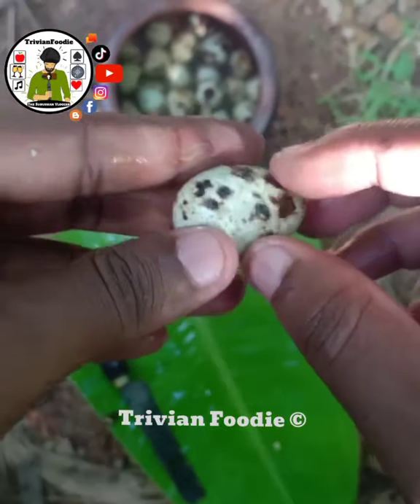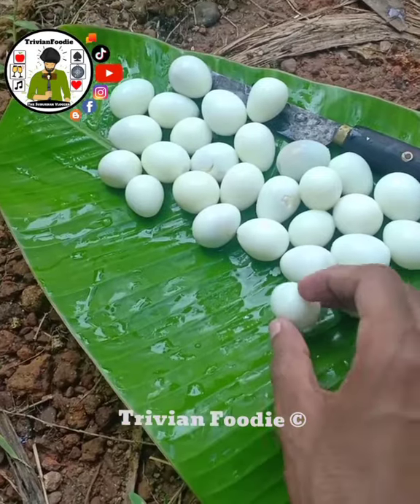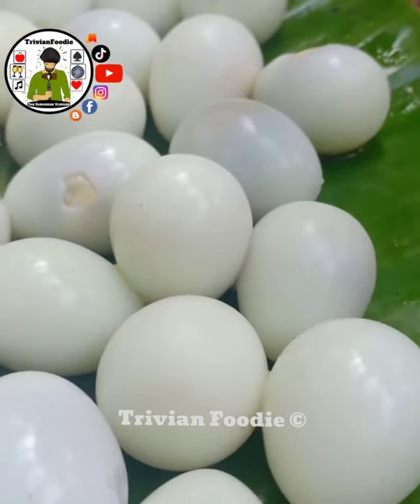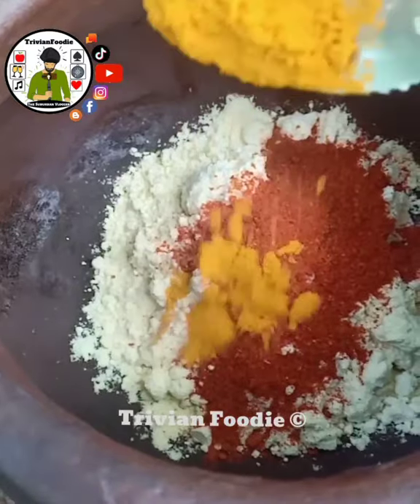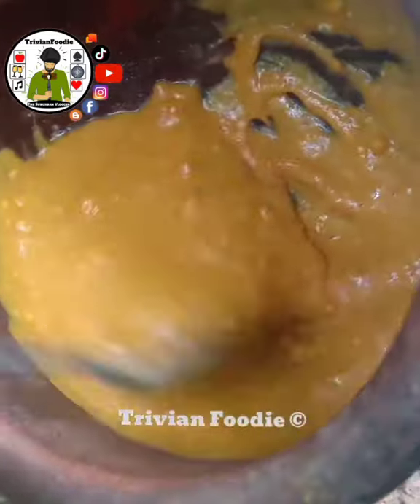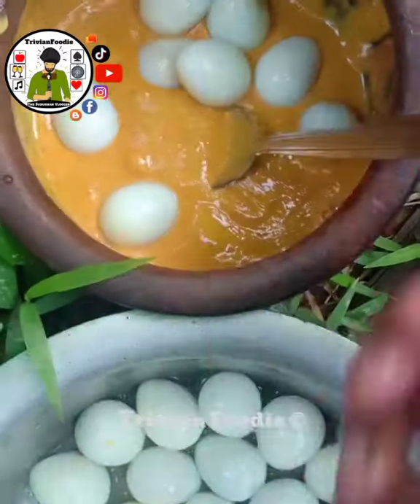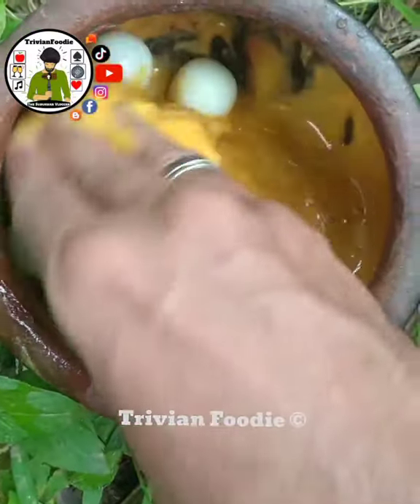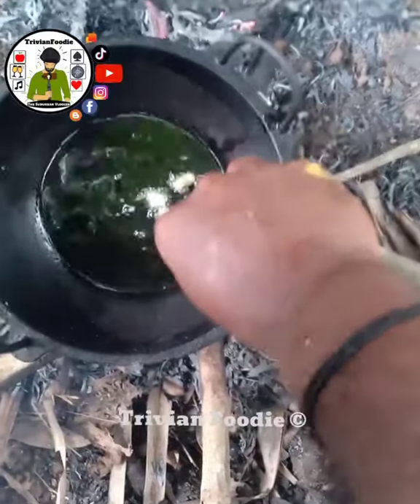Quail Egg Bajji I